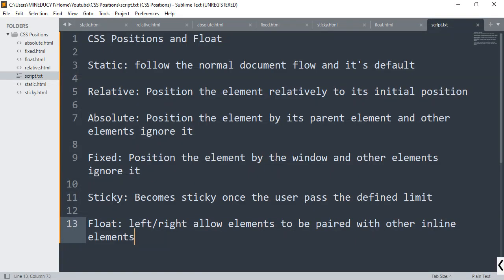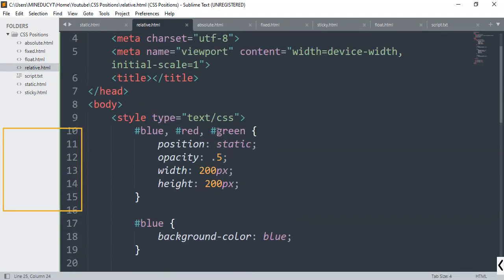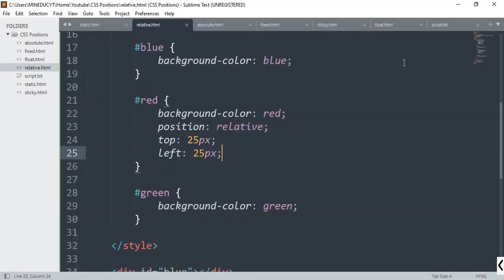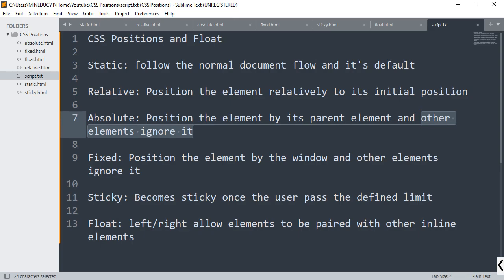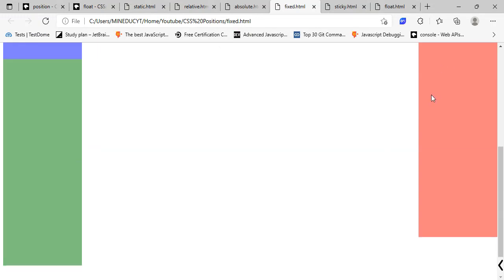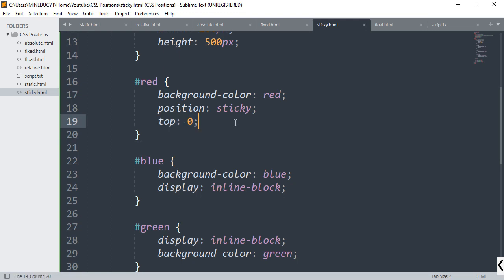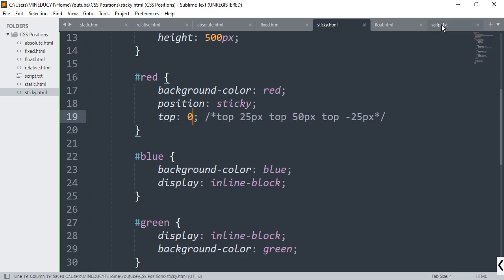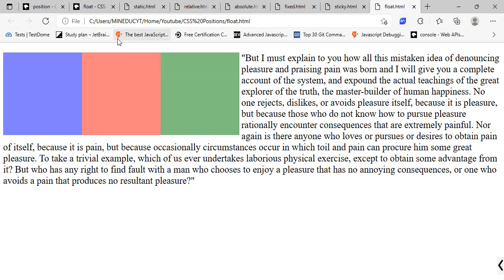CSS Position and Float: static, relative, fixed and sticky